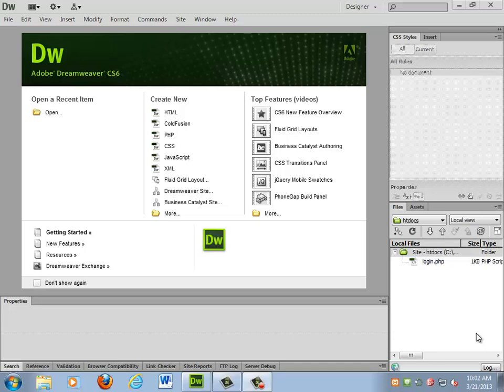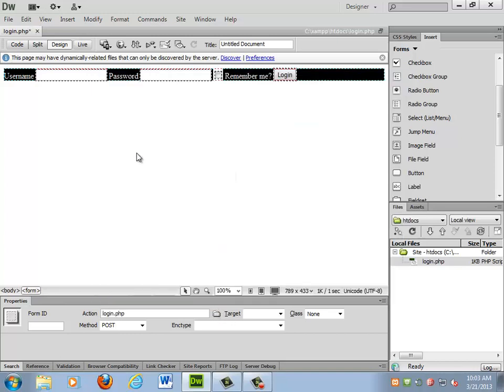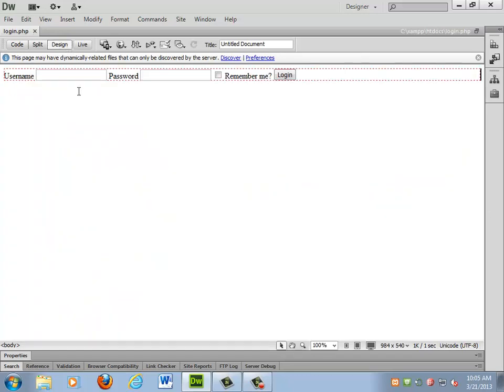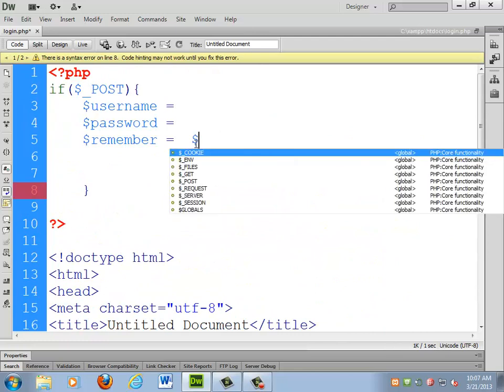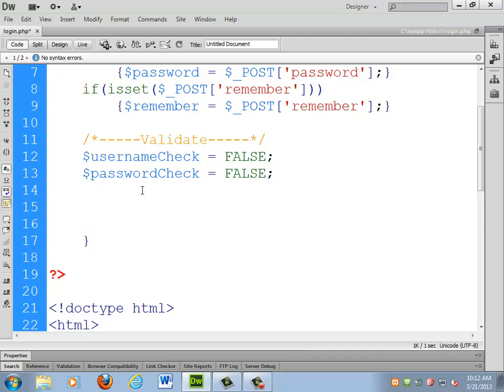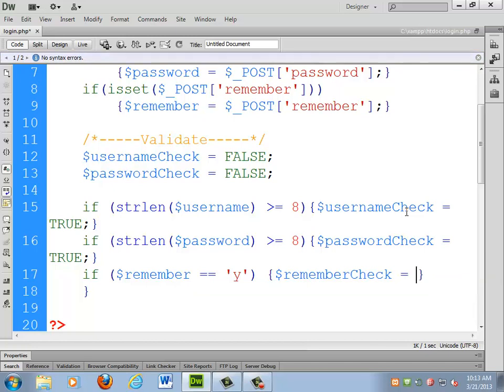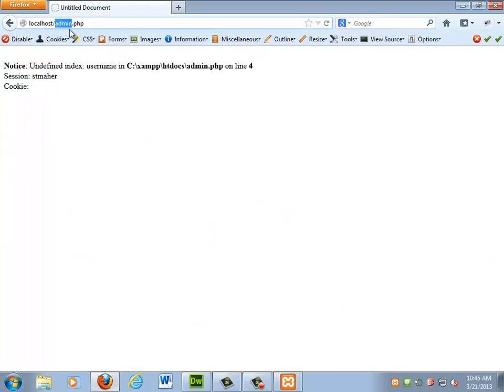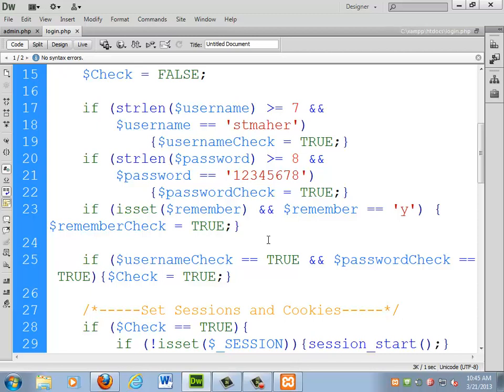Creating a basic PHP Login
This doesn't check usernames against a database, but it does show how to create Sessions and Cookies with a basic login